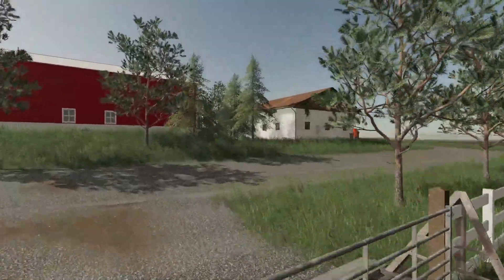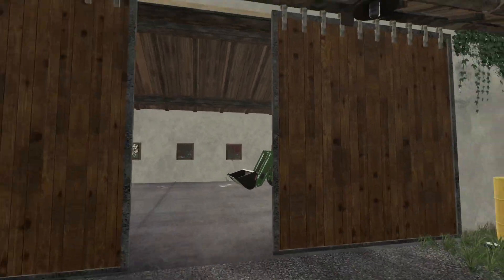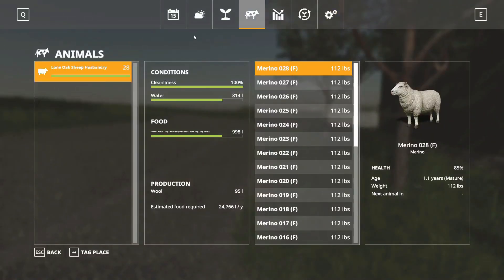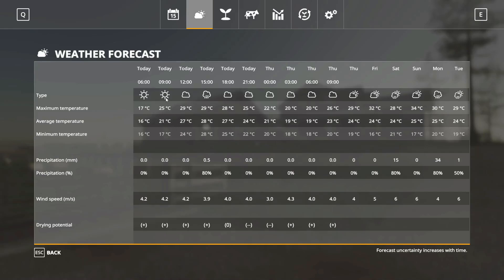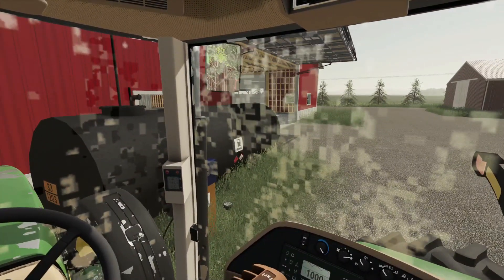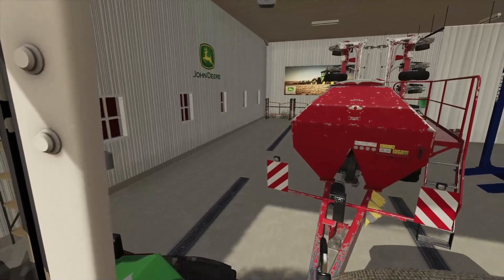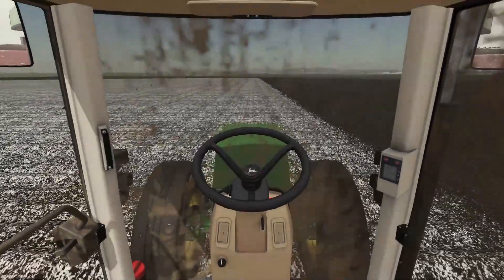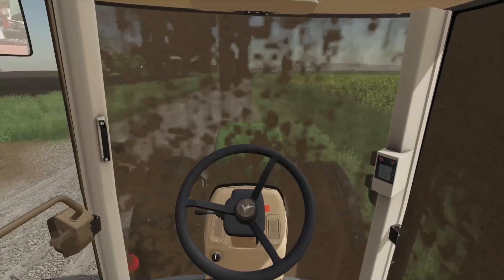New Farm Truck? | Flint Hills | Fairbank, Iowa Farming Series - Ep11 | FS19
Welcome back to Fairbank, today we look at our brand new farm truck and get all our soybeans planted! The farm is starting to look on the up! crops in the ground and a new combine on its way.